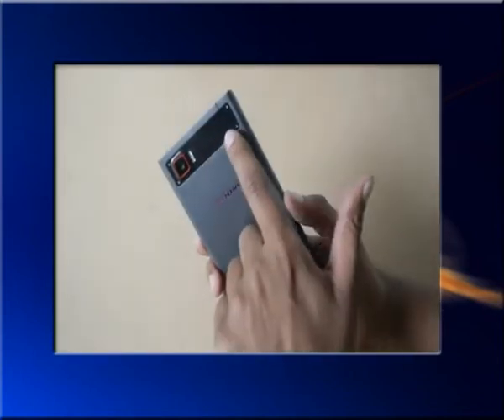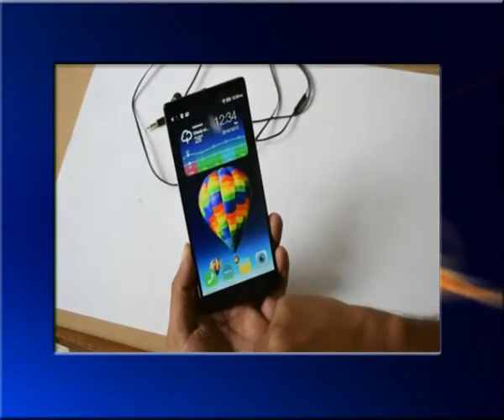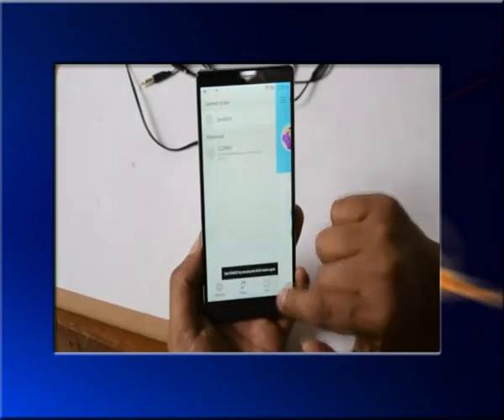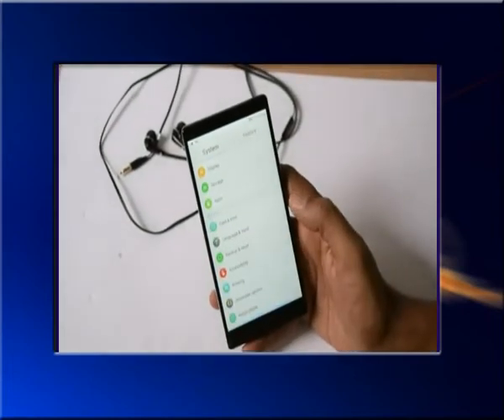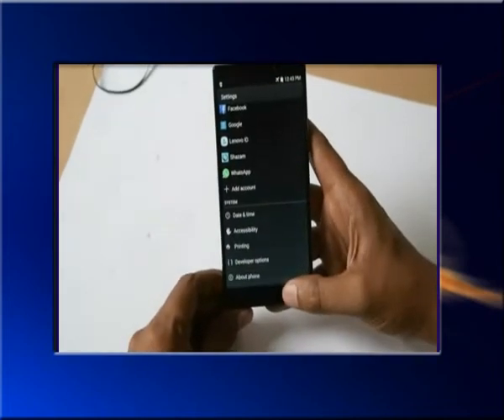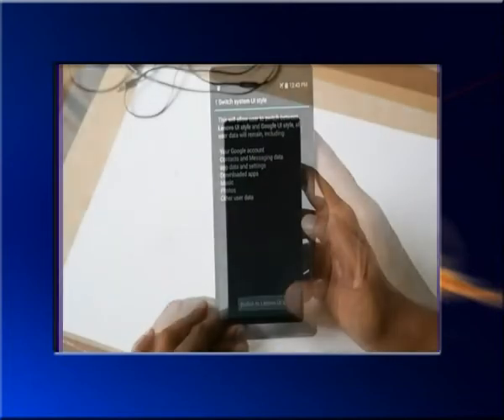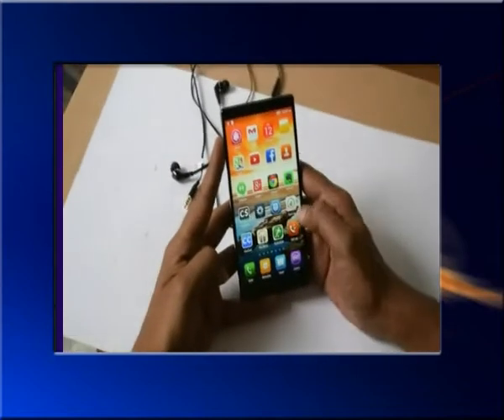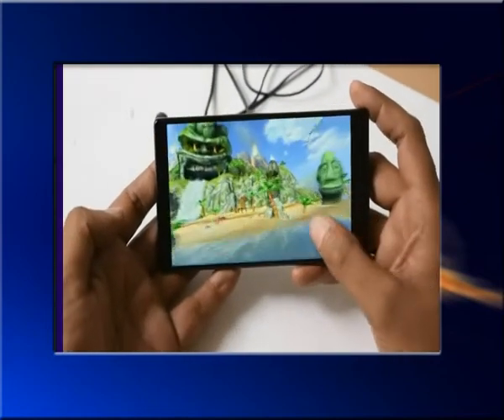Lenovo Vibe Z2 Pro Review (INDIA)